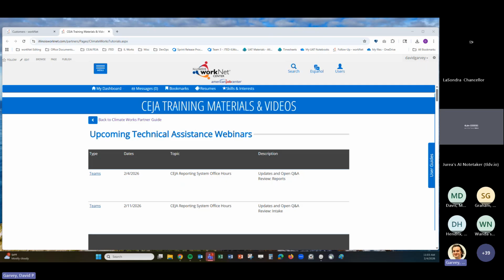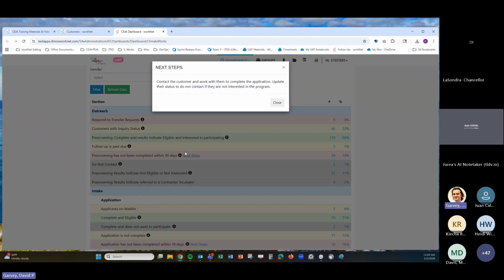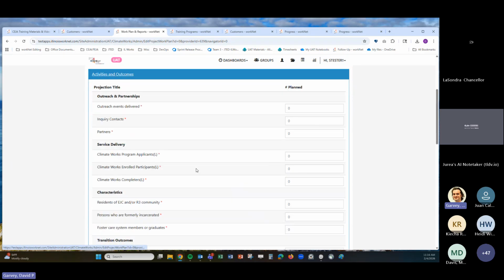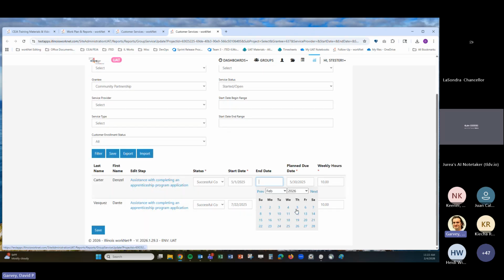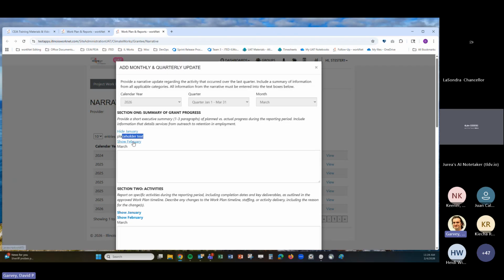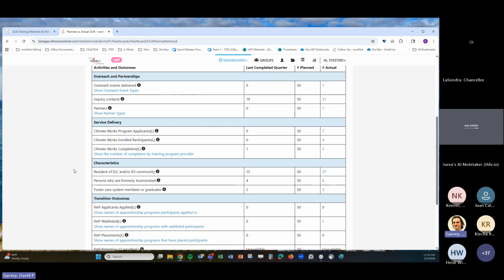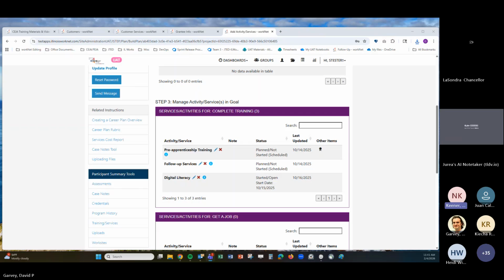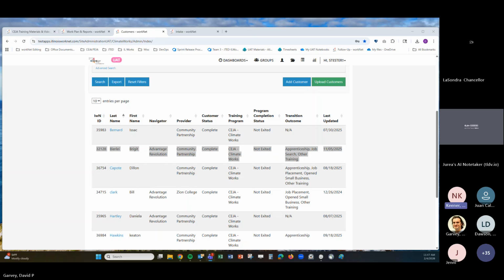CEJA Reporting System Office Hours - 2/4/2026